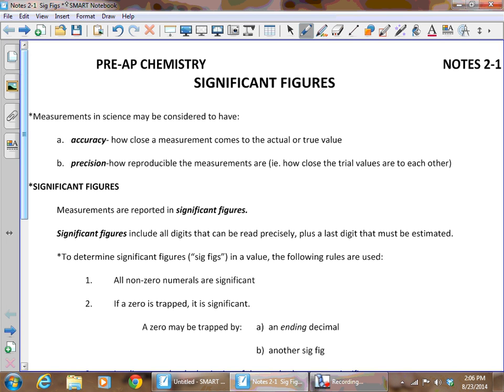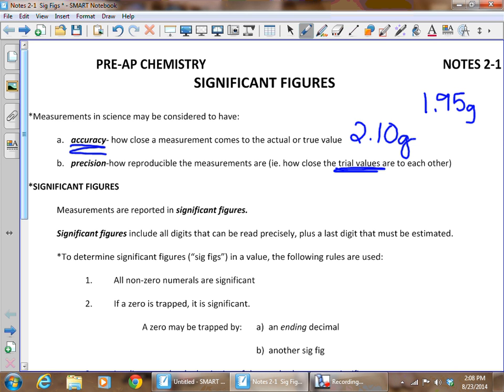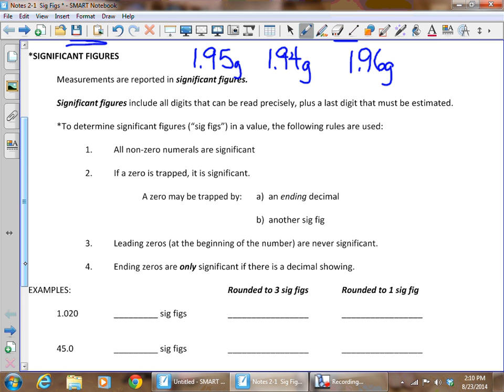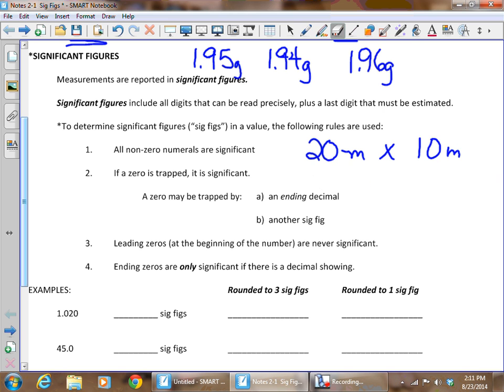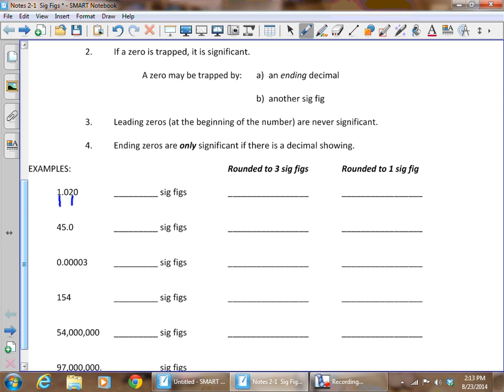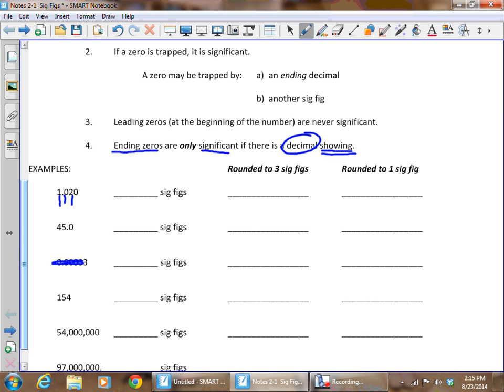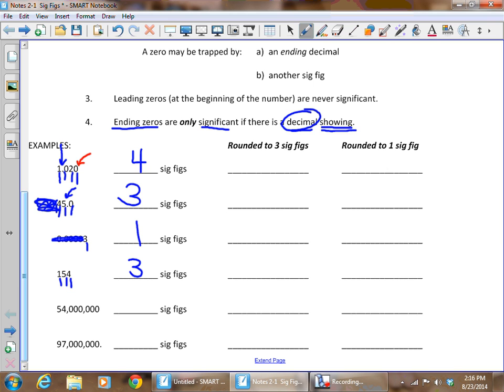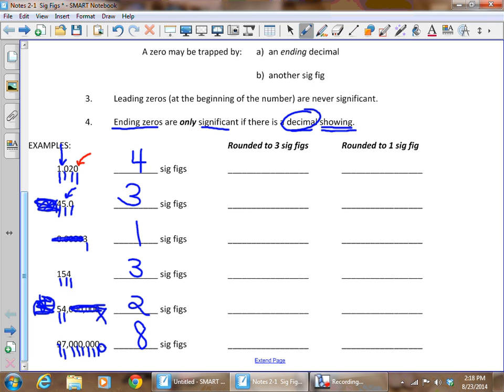Pre AP Notes 2 1A Significant Figures Part I